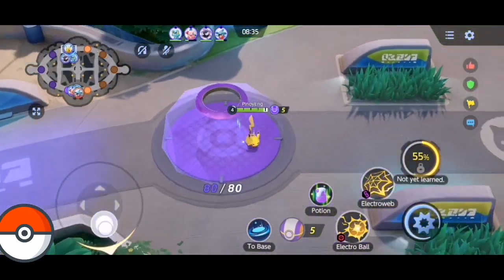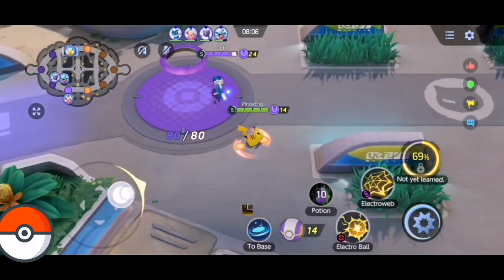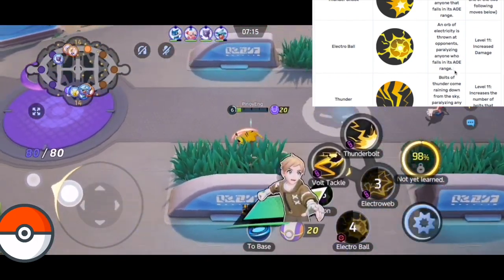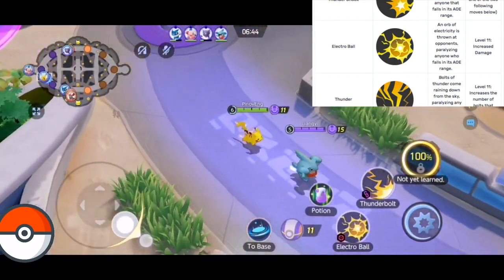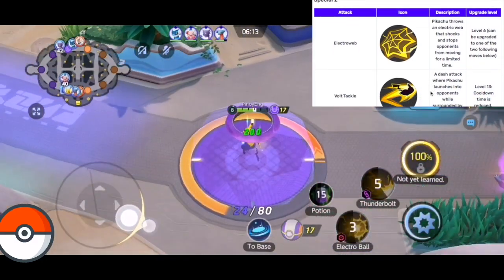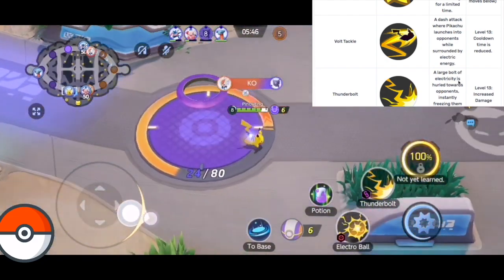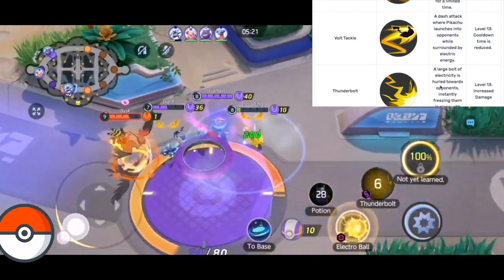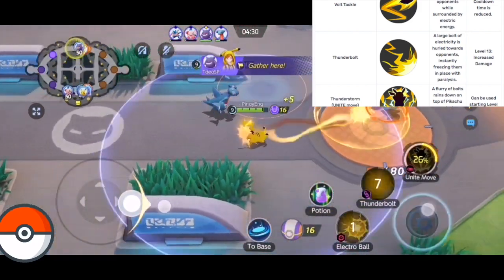Pokemon Unite Pikachu Character Preview